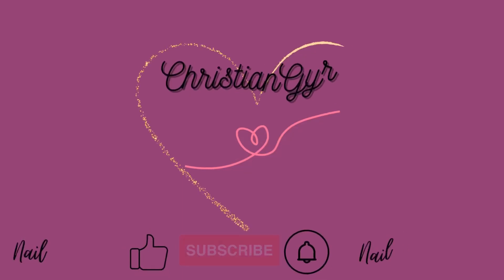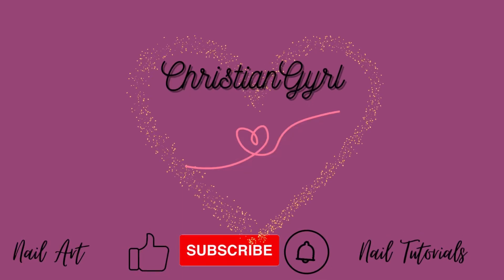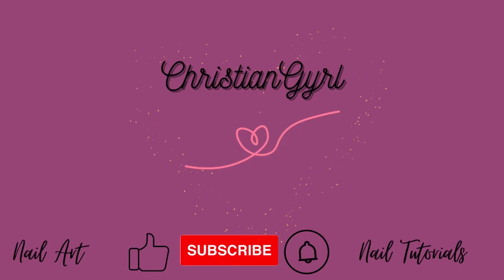Miami Dolphin Inspired Nail Tutorial, Nail Stamping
Miami Dolphin Nail Tutorial , Nail Stamping

Plates:
Maniology: MXM022
Stamper: Maniology Ice Cube stamper
Polishes: Maniology Orange Brust, BAM White
Gel: Madam Glam, In. Hype

Christiangyrl3